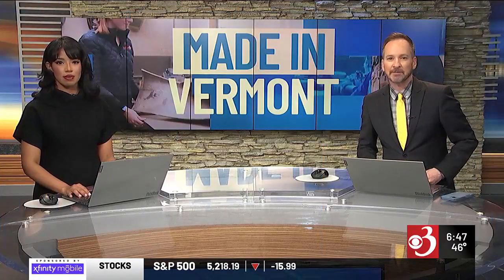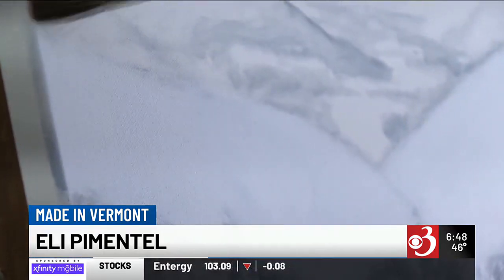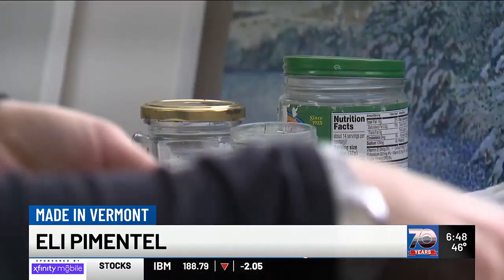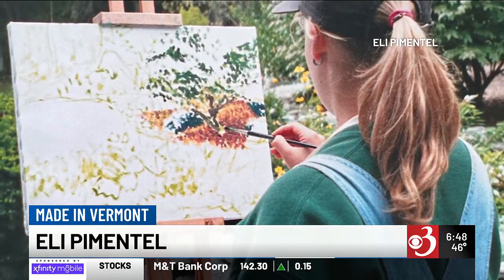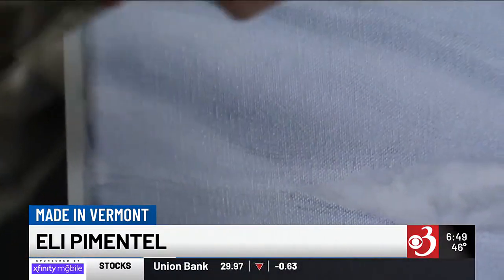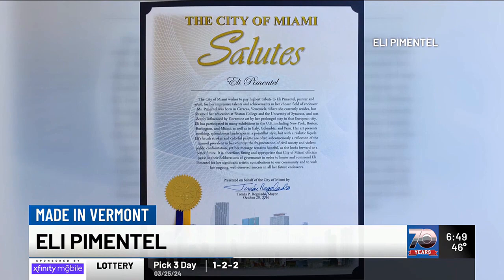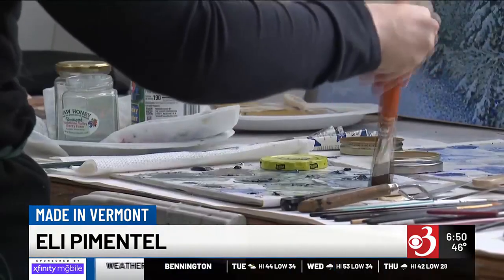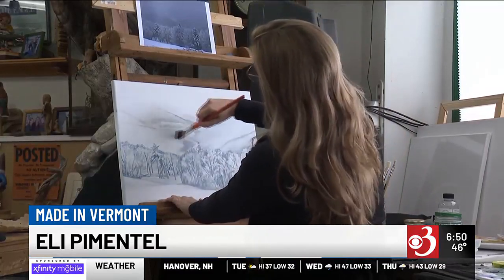Made in Vermont: Eli Pimentel